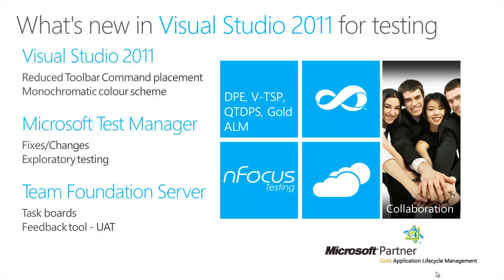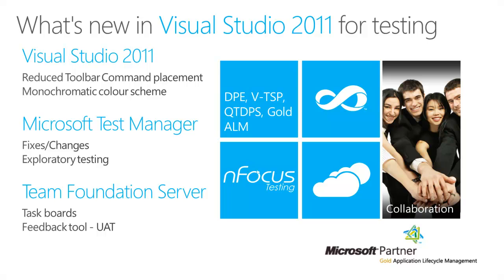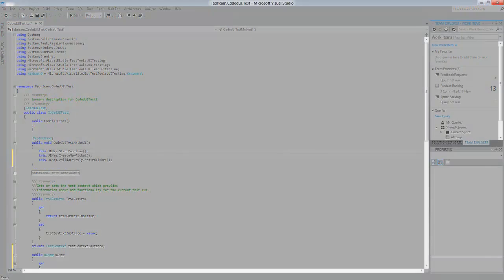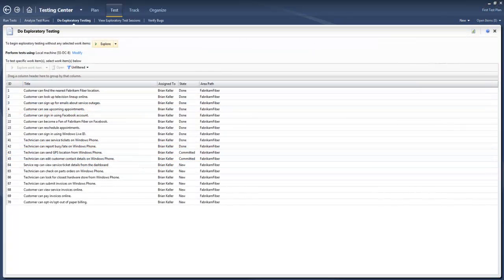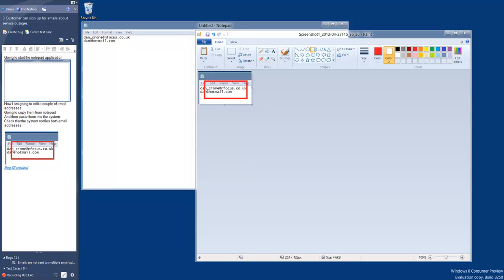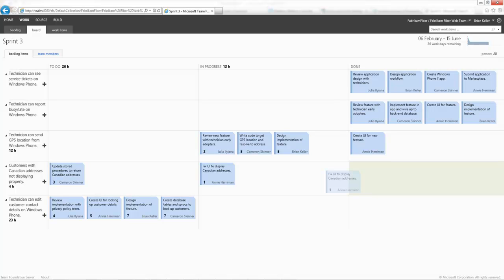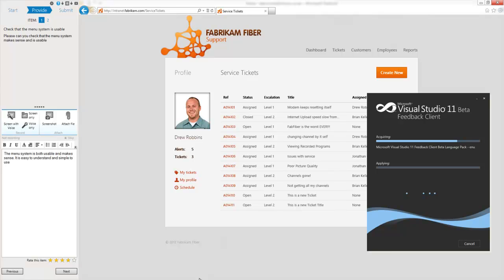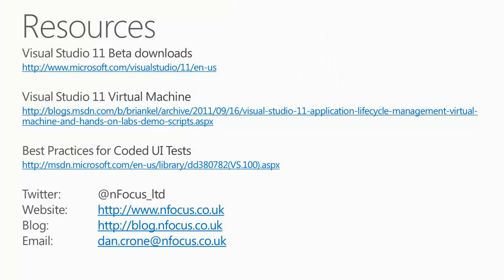What's new in Visual Studio 2012 for testing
This video covers the new functionality within Visual Studio 2012 (code named Visual Studio 2011) from a testing perspective. This includes Reduced Toolbar Command placement, Monochromatic colour scheme, fixes and changes within Microsoft Test Manager, Exploratory testing and task boards, feedback tools within TFS.